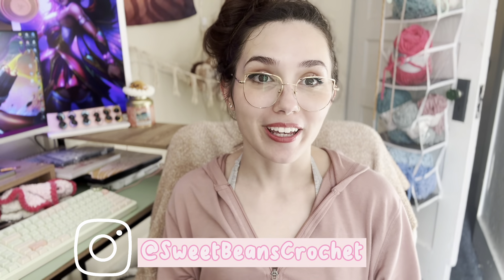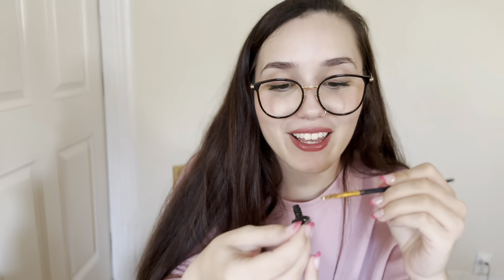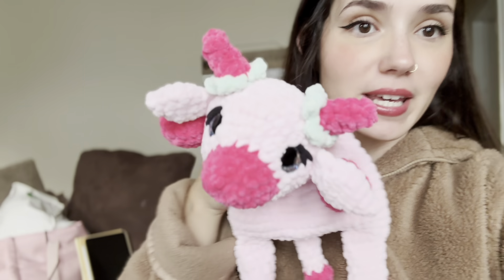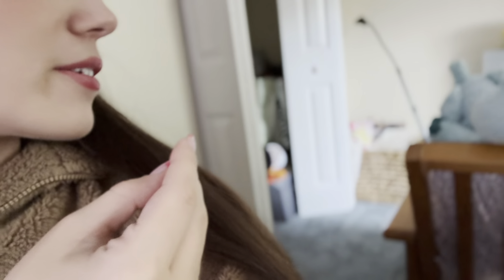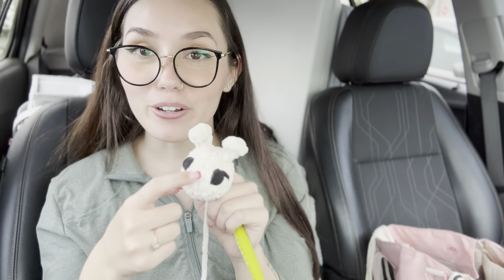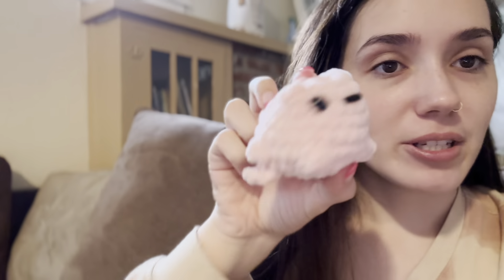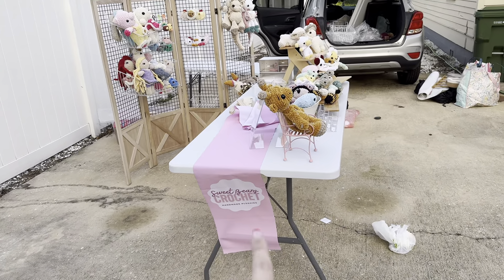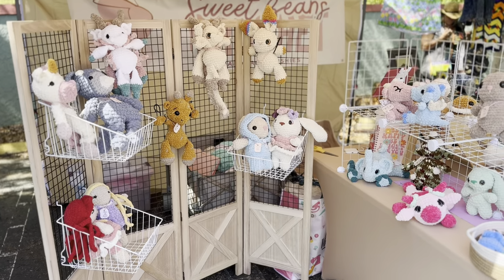Crochet Market Prep&Vlog🫶🏻 Q&A 💭 New display 😍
Crochet vlog and market results ✨😋

I have an amazing time doing markets/events , if you’re watching this and prepping for your own market I have a couple of suggestions that genuinely might help you🫶🏻
Spreadsheet by CrochetbyBay/ helped me get the financials in order, easy to use $20 investment.
Market checklist by Camryn’s cute creations/ help the reference everything I needed to bring!

PATTERNS IN LINK  💓

Trying to include all pattern credit * let me know if I missed something you would like to check out !

MARKET SUPPLY LINKS
 ✨Products I purchased and LOVED for this market

MY SAFETY EYES 👀

Thank you so so much for joining me😊
Kindness only, thank you